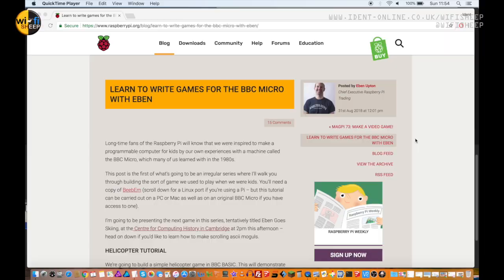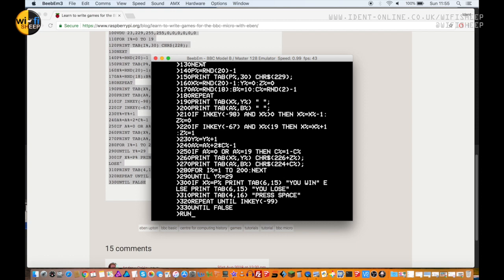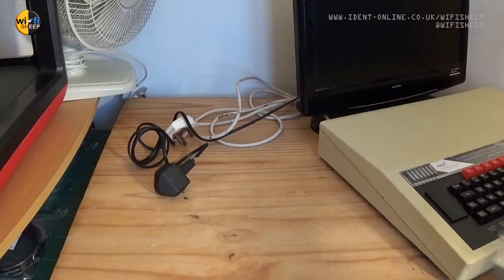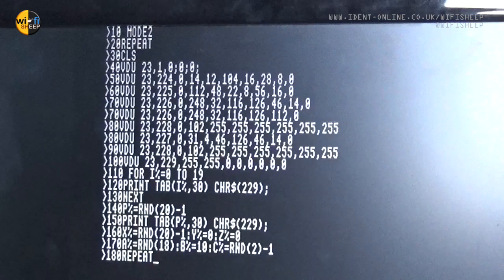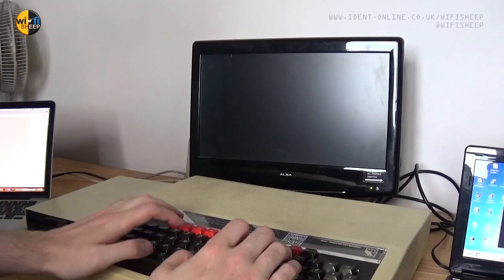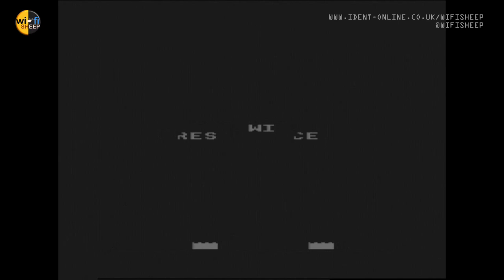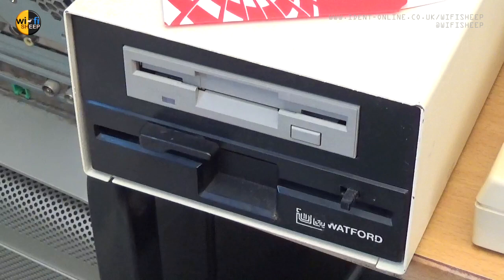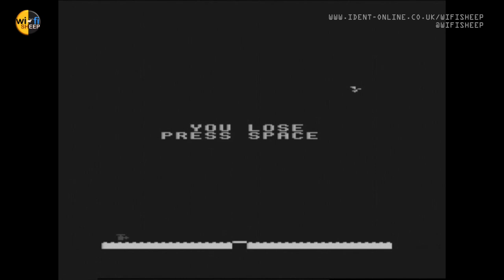Trying out Eben Upton's type in BBC BASIC game (Wi-Fi Sheep tech video)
In this video Tom has a go at typing in a new game listing developed and published by Raspberry Pi founder and CEO Eben Upton using original 1980's 8bit BBC Micro hardware.

We are in noway associated with Mr Eben Upton or the Raspberry Pi Foundation.